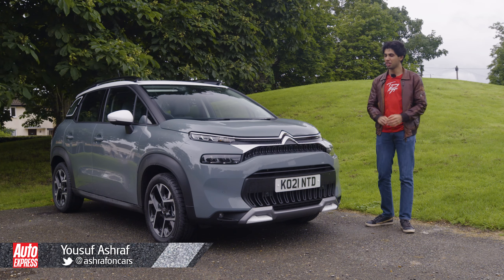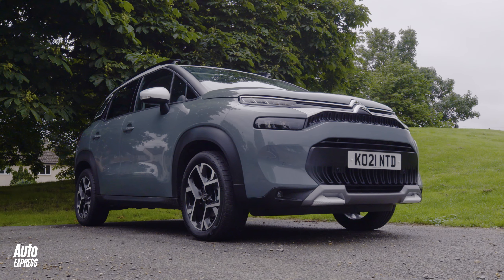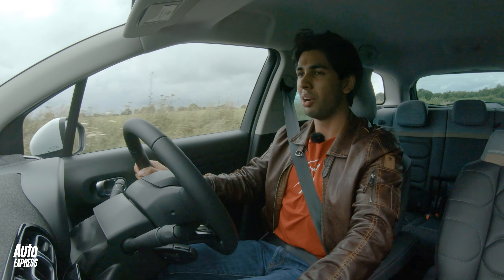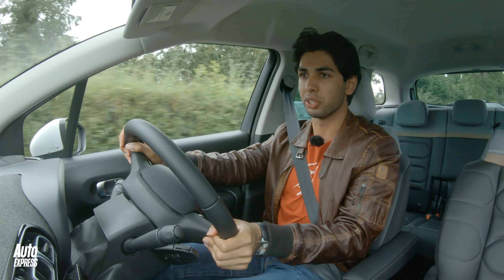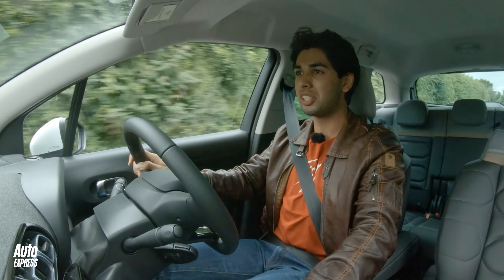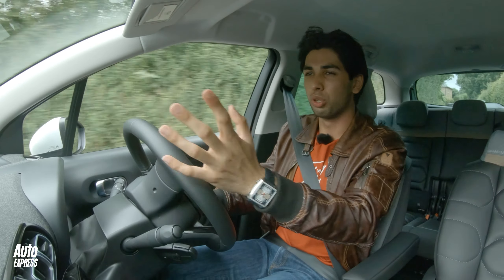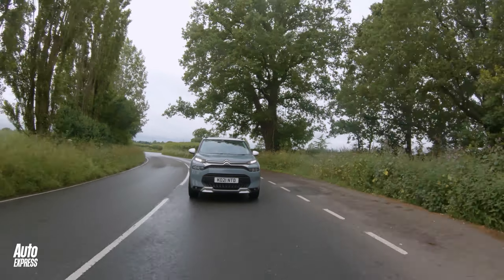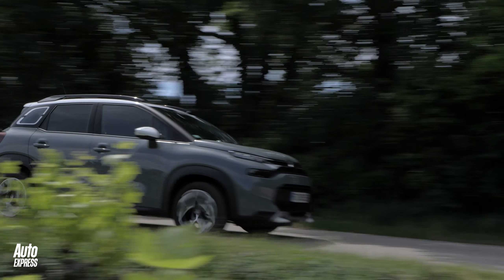NEW 2021 Citroen C3 Aircross review: the most comfortable crossover you can buy? | Auto Express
The Citroen C3 Aircross has been revamped for 2021, but can it head to the top of the class?

It's always been a car that majors on practicality and comfort, but with this facelift, Citroen have listened to customers to improve the weaker aspects of the C3 Aircross. The updated model gets a fresh look, new interior tech and a smattering of personalisation options, but is it enough to edge ahead of rivals like the new Nissan Juke and Peugeot 2008? Join Yousuf Ashraf in this first-drive review to find out.